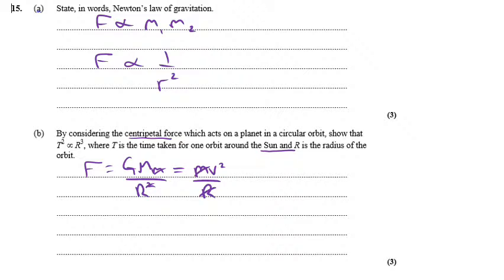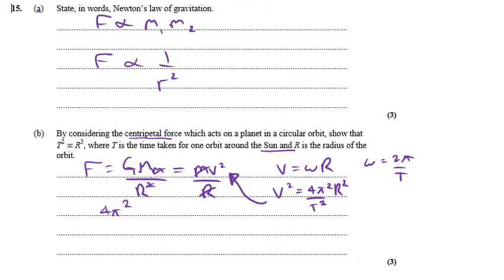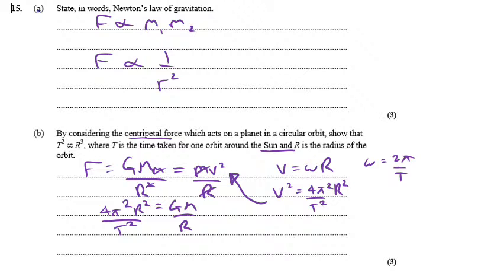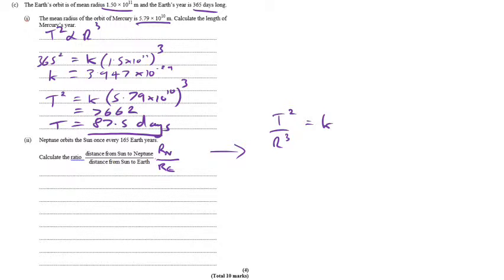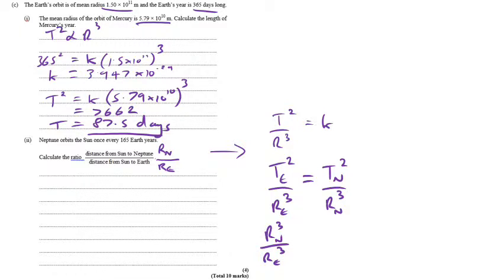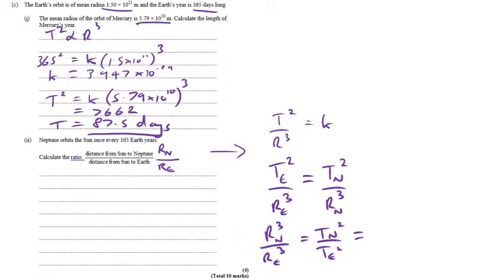Year 13 Christmas Homework q15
Worked solutions to AQA Gravitation question 15